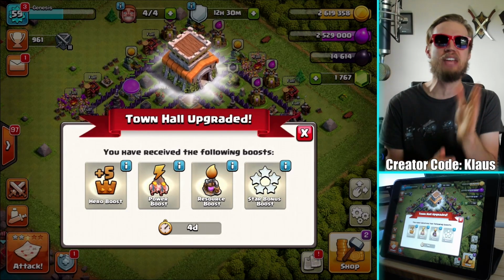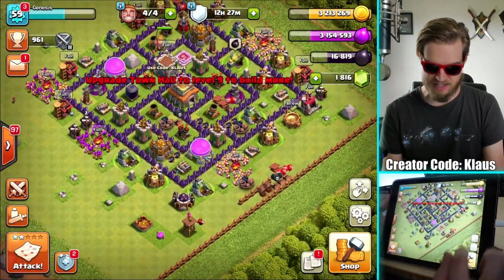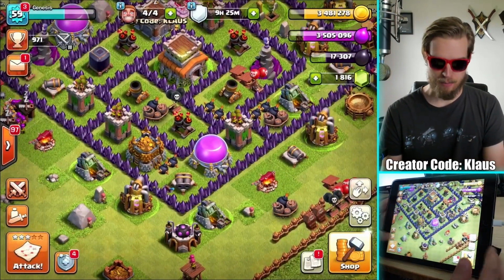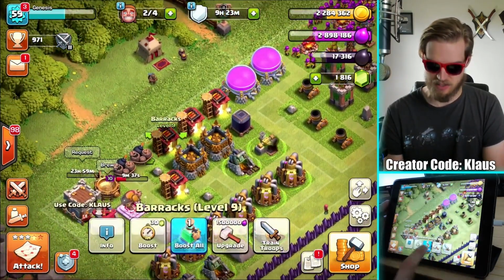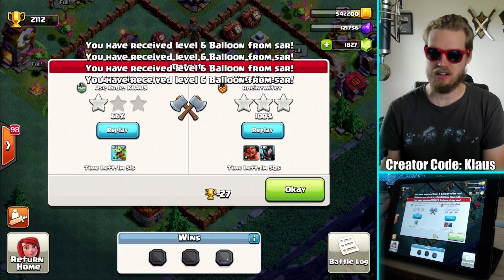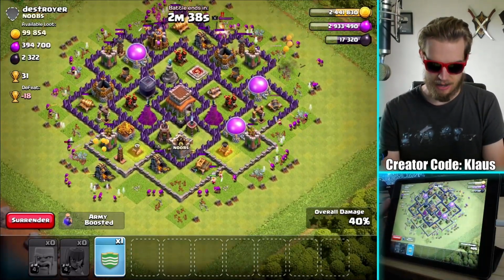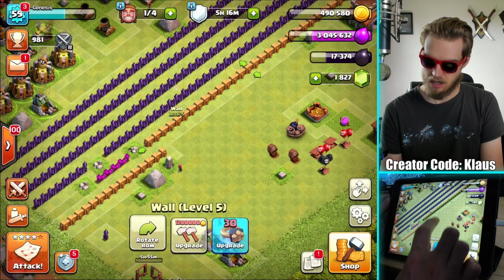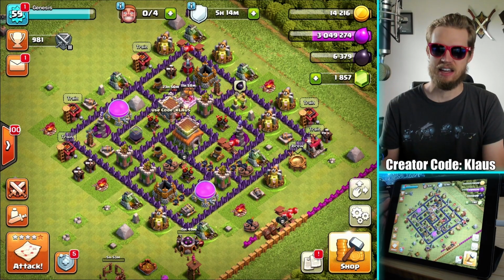HOW TO START TOWN HALL 8! TH8 LET'S PLAY PREMIERE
Amazon GameOn: EXCLUSIVE Clash of Clans content you CAN'T see ANYWHERE else!  Click the link!